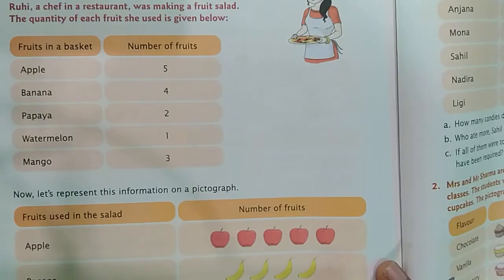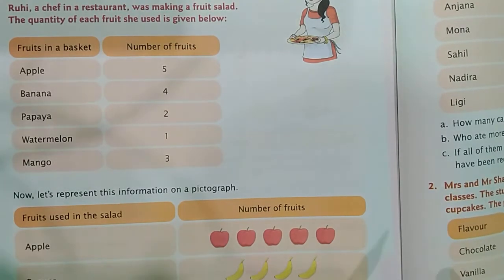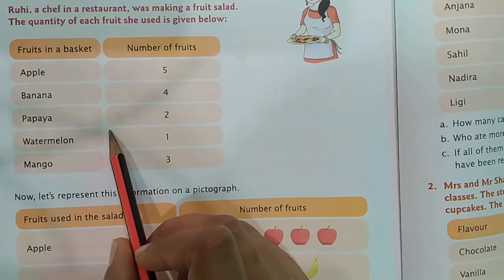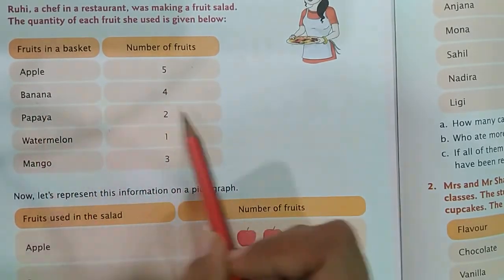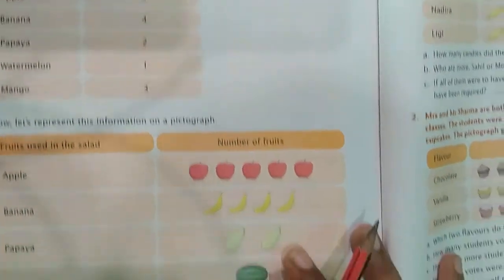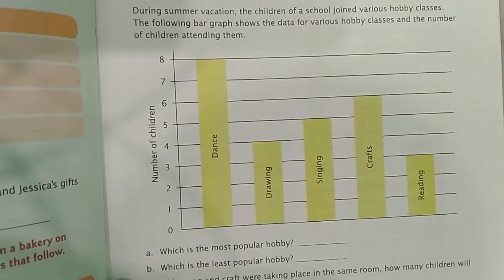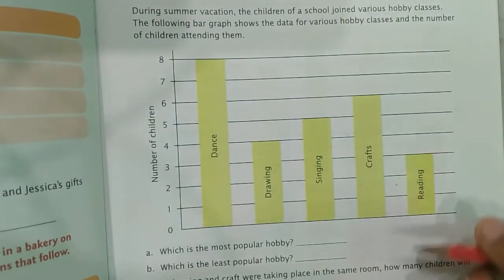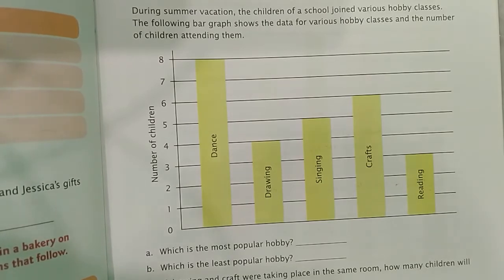CLASS 03 MATHS CH 13 DATA HANDLING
CLASS : 03
SUBJECT : MATHS
CHAPTER NAME :CH 13 DATA HANDLING